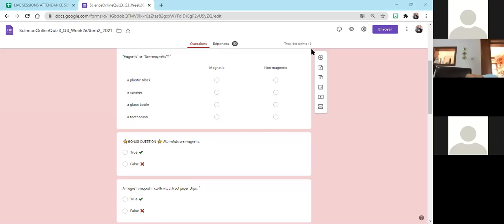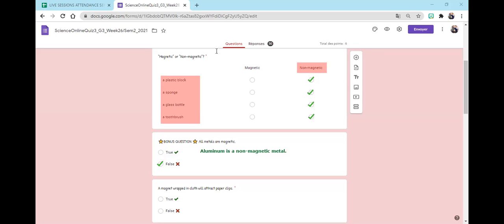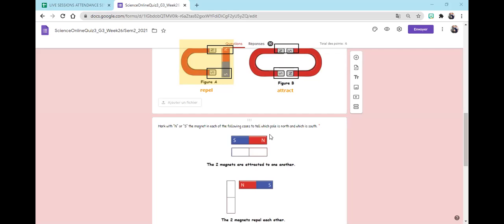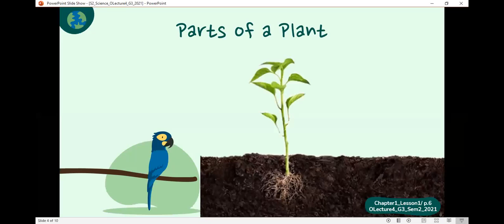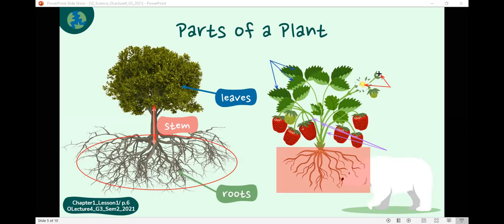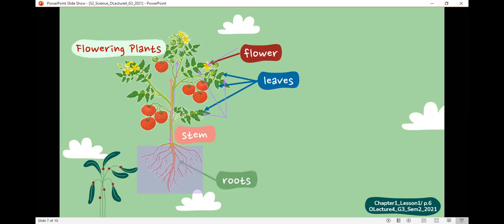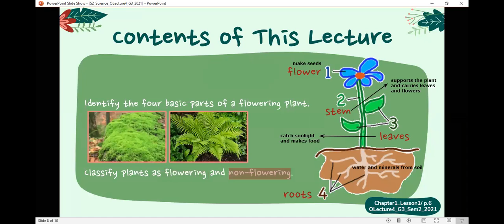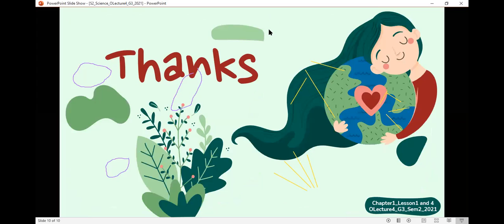Science Live Session 8_G3B_ Week27/Sem2